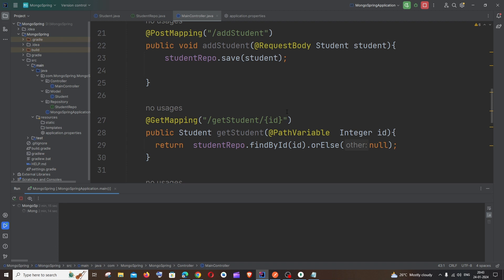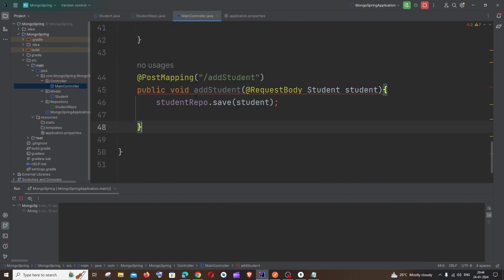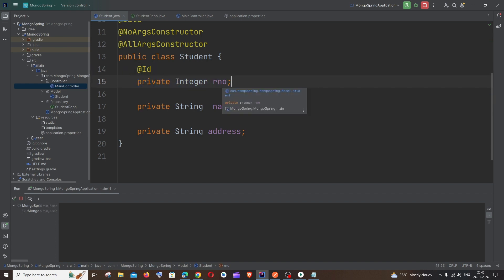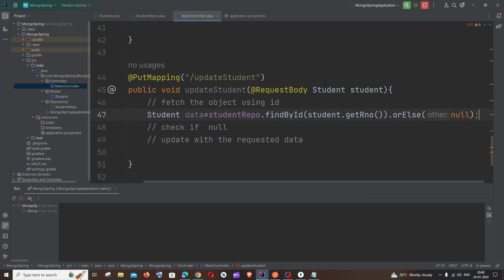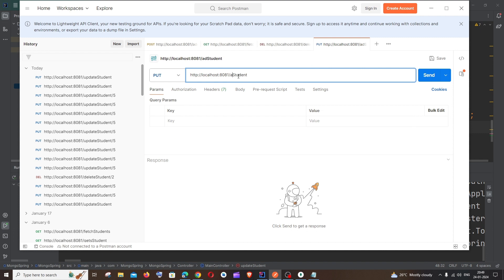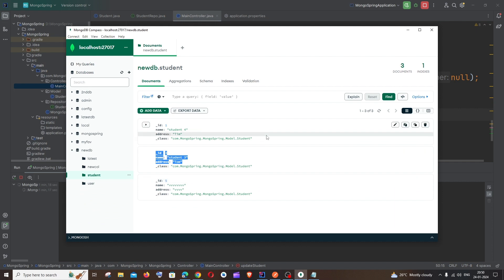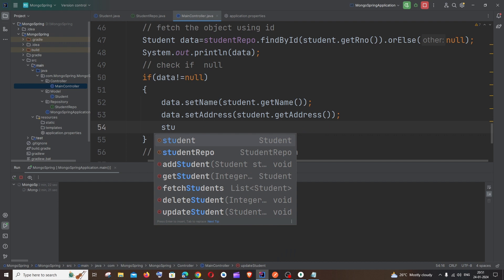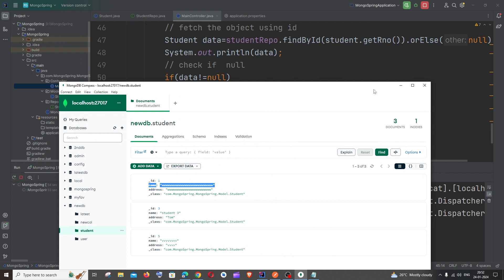UPDATE data in Mongodb using Spring Boot and Postman tutorial | REST API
How to perform put or update operation to data in database in rest api using spring boot, mongodb and postman is shown